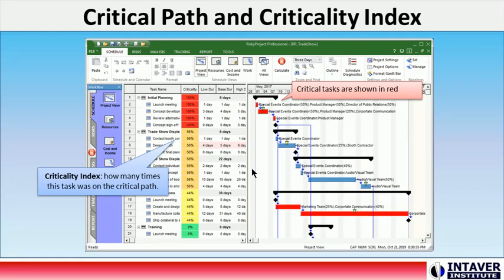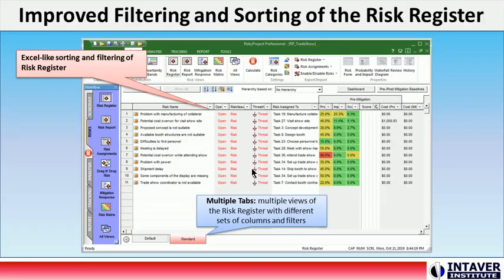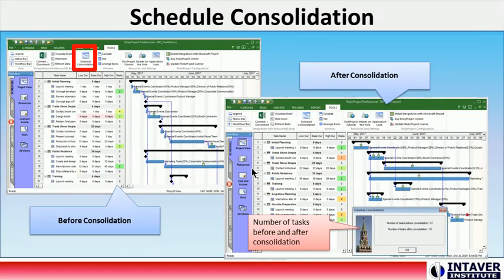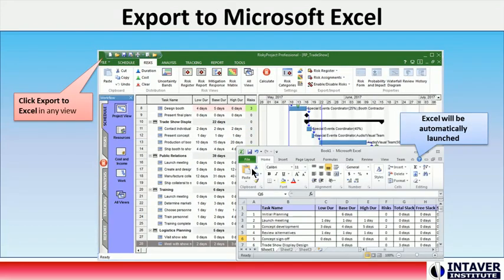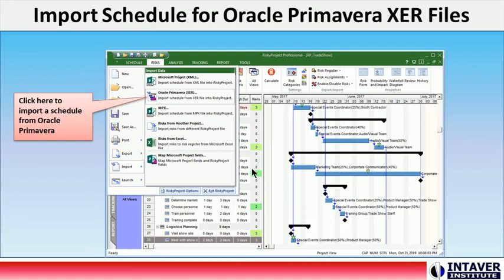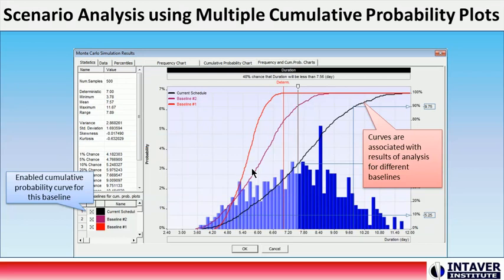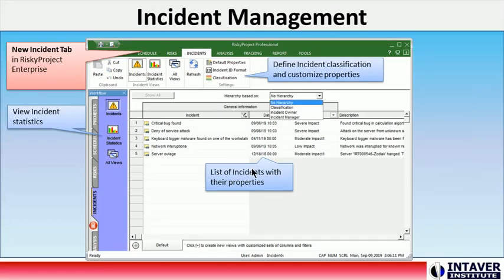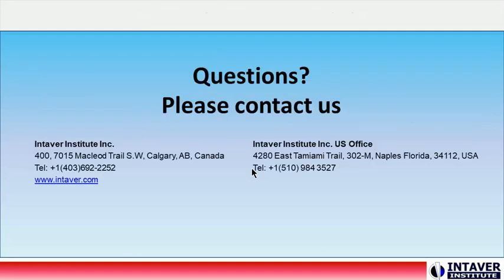RiskyProject Project Risk Analysis and Risk Management Software Version 7.1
Intaver Institute Inc. has announced the release of RiskyProject 7.1. This is a major update and maintenance release that includes several new features.  RiskyProject 7.1 includes uncertainty bands, schedule consolidation for Monte Carlo risk analysis of large schedules, improved filtering and sorting of the Risk Register, incident management in RiskyProject Enterprise, scenario analysis using multiple cumulative probability plots, project schedule diagnostics and DCMA 14 points schedule inspection, analysis of critical tasks, improved integration with Microsoft Excel, improved usability and other functionalities.

Intaver Institute Inc. is a leading innovator in the field of project risk management software and project risk analysis offering our clients unique, powerful and cost effective software solutions for schedule risk analysis, cost risk analysis and project risk management. Out flagship product is RiskyProject: project risk management and integrated Monte Carlo cost and schedule risk analysis software. Hundreds of organizations from different industries around the world use RiskyProject software for risk management and risk analysis.